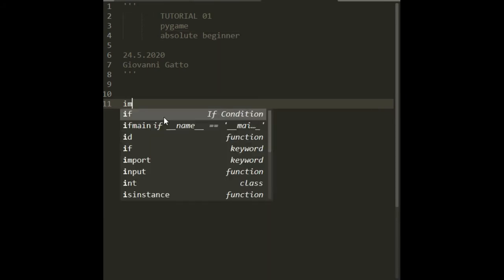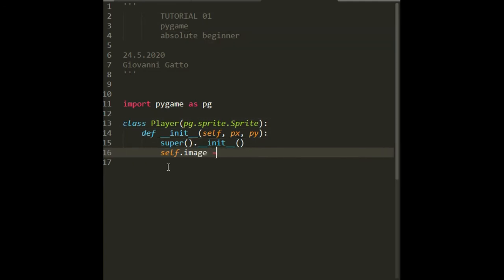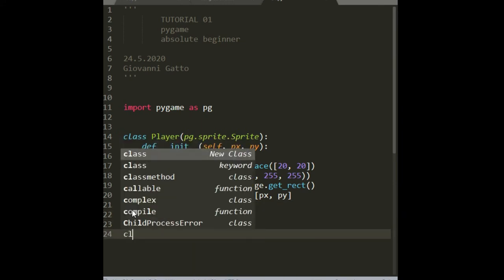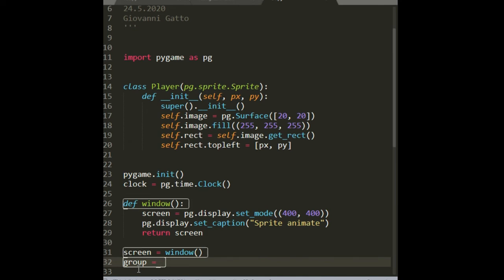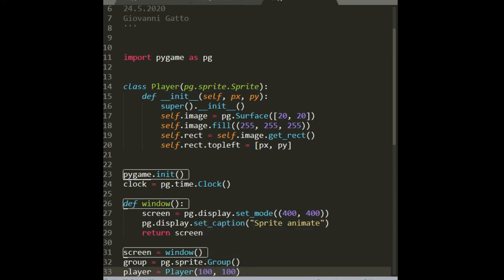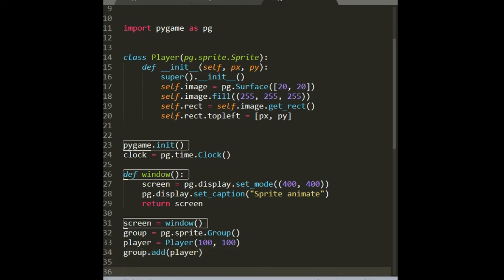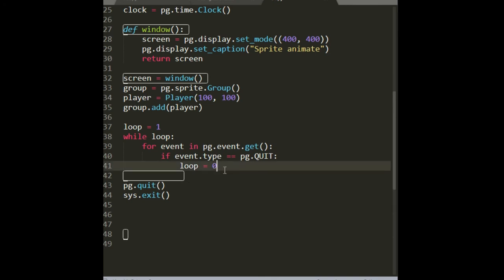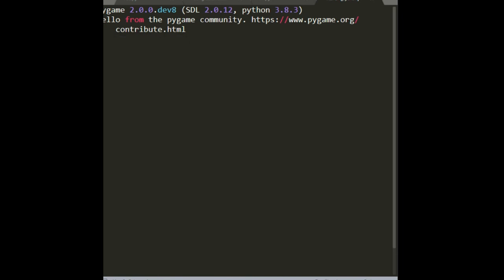Pygame tutorial 01